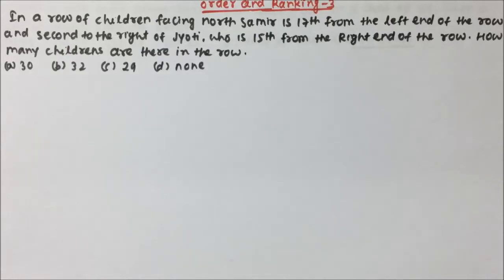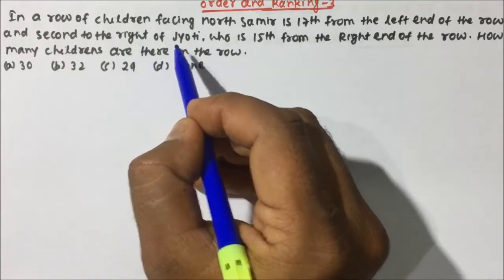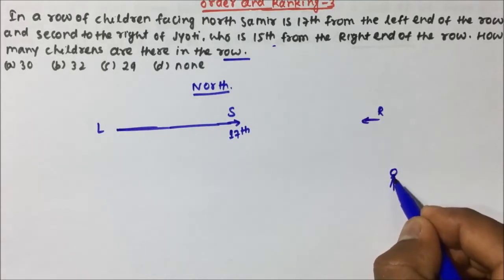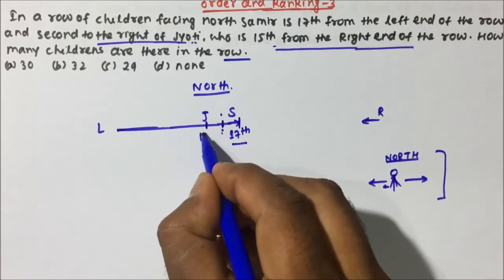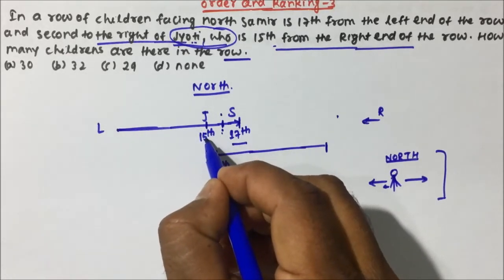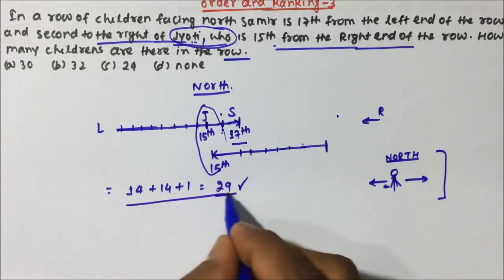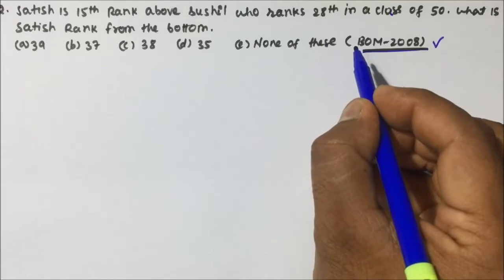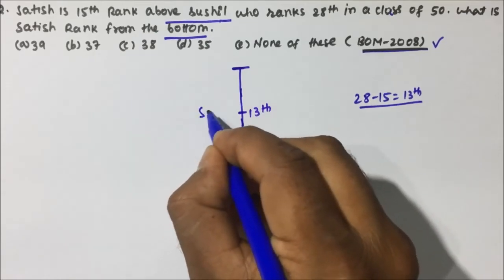Order and Ranking short tricks | Part-04 | Pratik Shrivastava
Order & Ranking shortcuts

Reasoning
shortcuts in directions